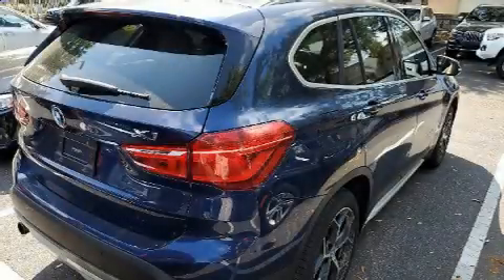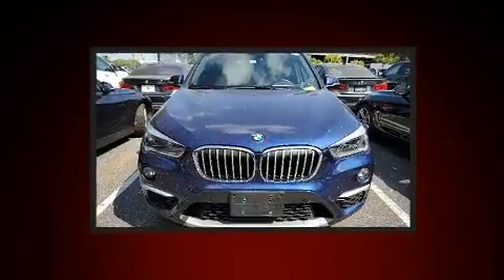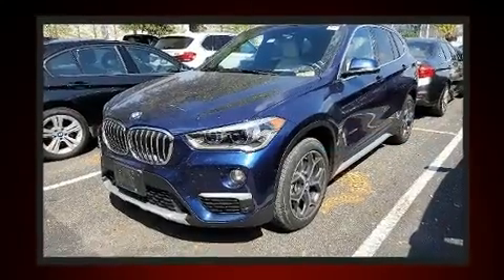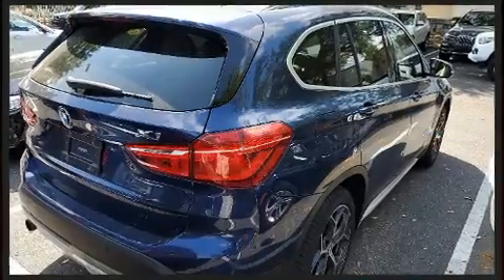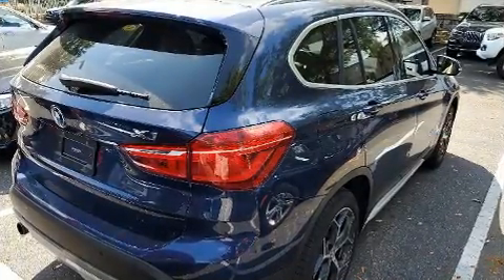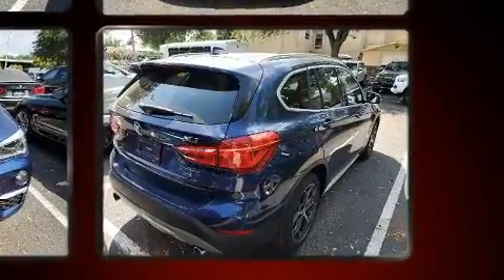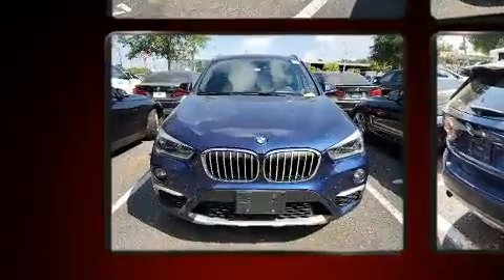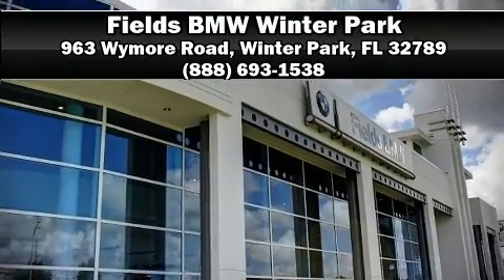2017 BMW X1 xDrive28i in Winter Park, FL 32789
You can expect a lot from the 2017 BMW X1. With less than 30,000 miles on the odometer, this vehicle invigorates its segment with sporty proportions, generous equipment and exceptional safety! It features an automatic transmission, all-wheel drive, and a 2 liter 4 cylinder engine. A turbocharger is also included as an economical means of increasing performance. All of the premium features expected of a BMW are offered, including: front and rear reading lights, 1-touch window functionality, front fog lights, telescoping steering wheel, a power rear cargo door, a roof rack, and air conditioning. BMW ensures the safety and security of its passengers with equipment such as: dual front impact airbags with occupant sensing airbag, front side impact airbags, traction control, brake assist, a security system, an emergency communication system, and 4 wheel disc brakes with ABS. You'll never lose visibility with rain sensing wipers, which activate automatically when the drops start to fall. This vehicle has achieved Certified Pre-Owned status, by passing BMW's rigorous certification process. Our sales reps are extremely helpful & knowledgeable. We'd be happy to answer any questions that you may have. Stop by our dealership or give us a call for more information.